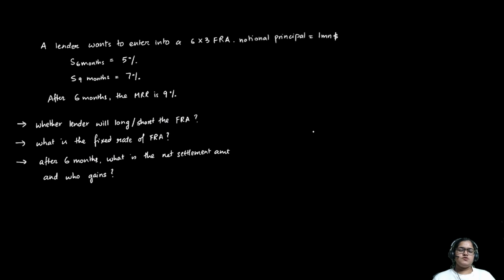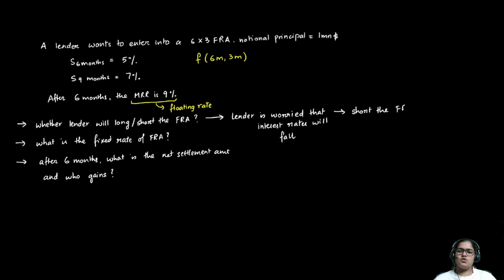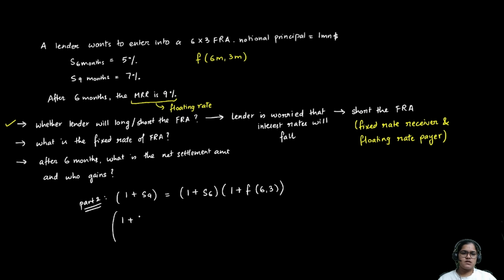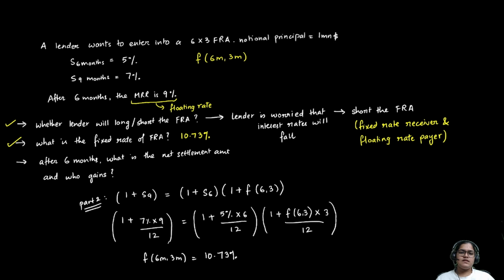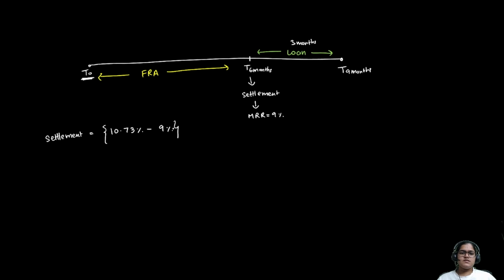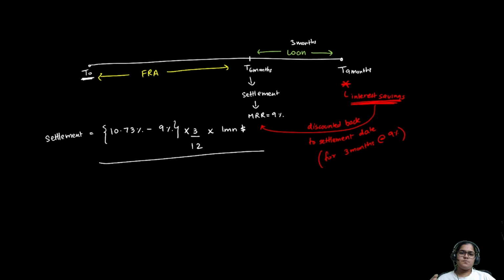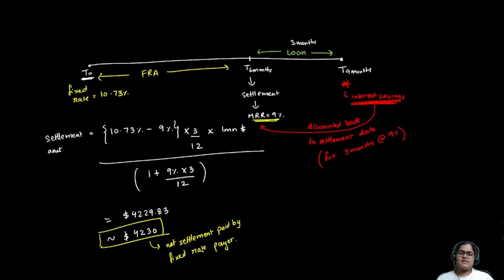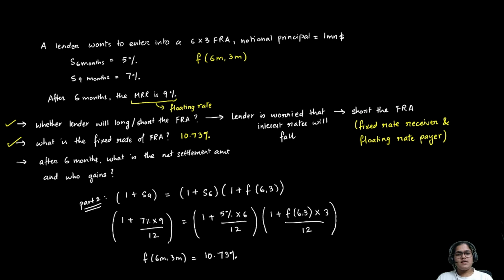CFA L1 Derivatives | Forward Rate Agreement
Solving a question on Forward Rate Agreement